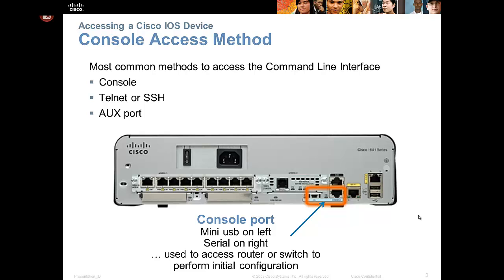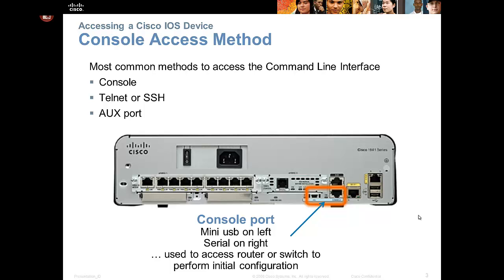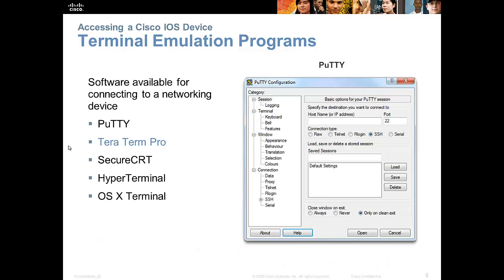ch 2 accessing the router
router access methods